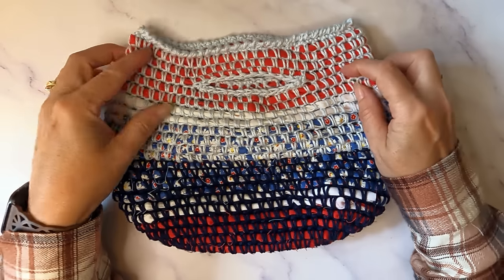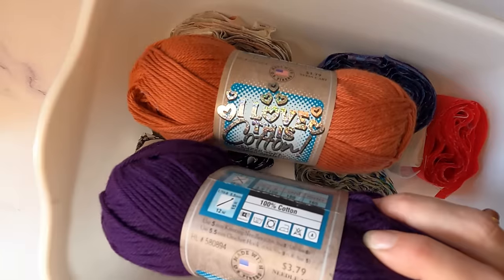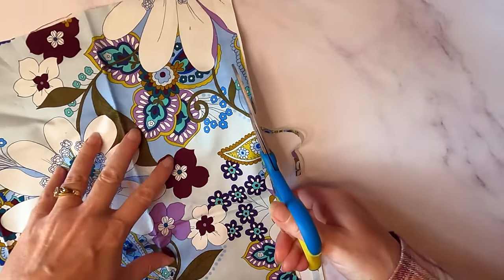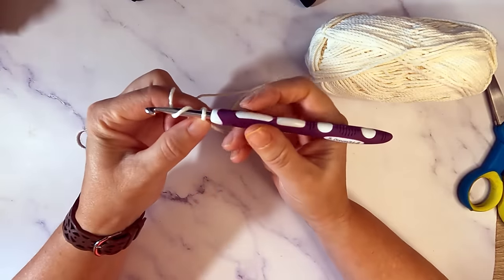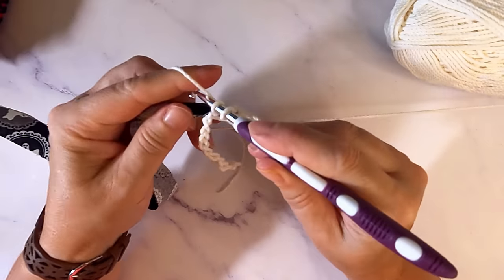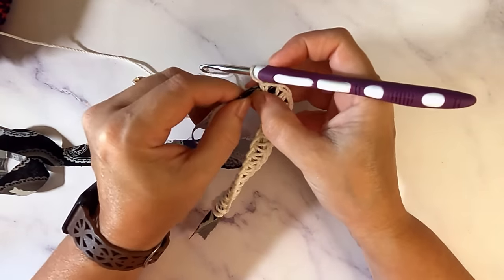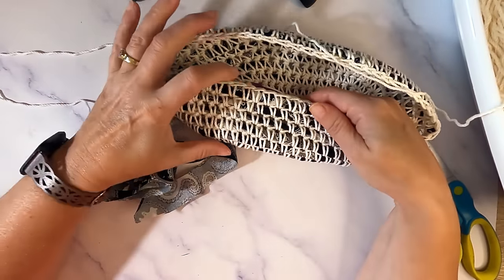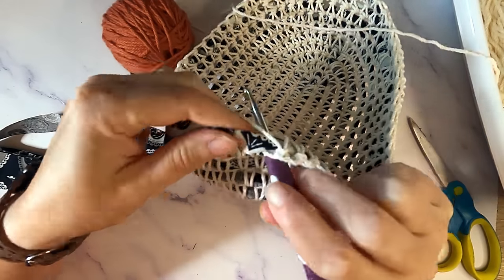The Rag Bag! Crocheting around fabric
This video is called The Rag Bag because much like a rag rug, it's made by crocheting around fabric with yarn.  It's a very fun and simple project that you can completely customize with different colored fabrics and yarns and changing the size or the shape.  I can't wait to see what you come up with!
Come join me on my Facebook group at Ginell's Quarantine Crochet.

Just one quick note before I post all the links I promised, if you would like to support this channel and the content I make and you need to buy yarn and supplies anyway, consider using any of my links below to make your purchases.  Here are those links:
Amazon... this is just a general search for "Yarn", once you are in, you can search for whatever you need

Lion Brand is my favorite yarn, I am so excited to partner with them!

We Crochet is a great site with lots of free patterns and great yarn you won't find in the stores!

Dollar Tree has a lot of great options if you want to buy in bulk!

Here is the link to the basket I made using Dollar Tree Yarn and Rope.  Pretty much the same technique but done as a circle instead of an oval.

Here is a link to my "Any Basket" video.  It shows the basics of all baskets and I use the crab stitch to finish 2 out of 3 baskets I think (it's been a while since I recorded this one)